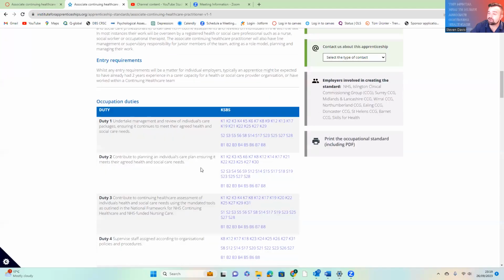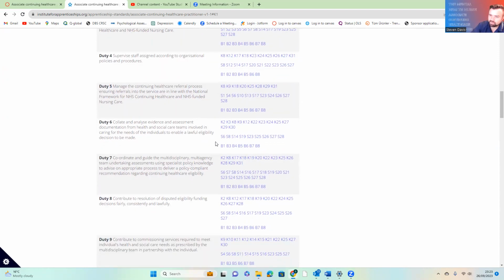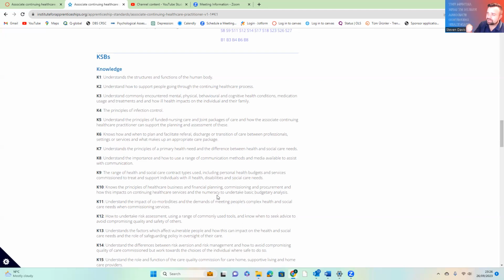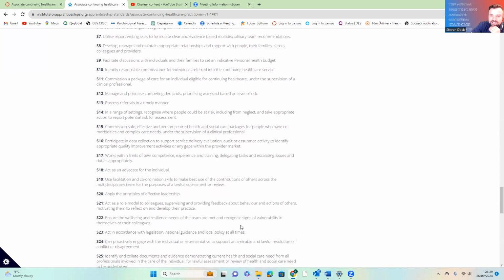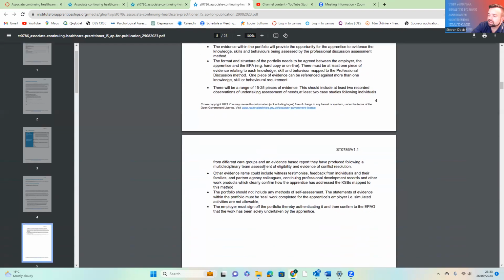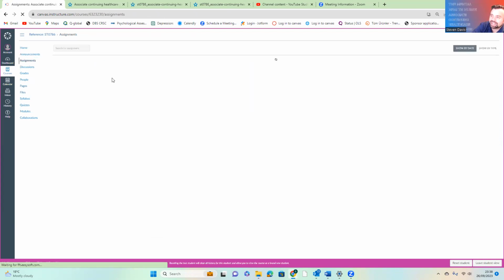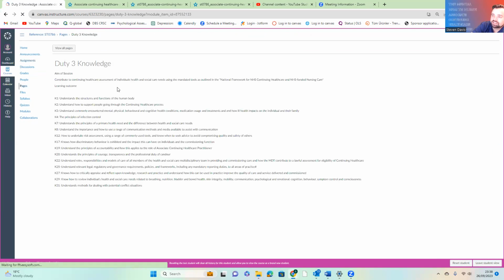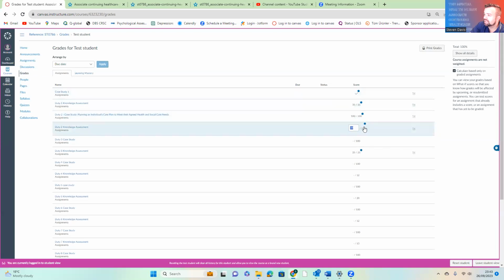Associate Continuing Healthcare Practitioner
The Level 5 IFA Associate Continuing Healthcare Practitioner apprenticeship standard in the UK aims to equip practitioners with the necessary skills, knowledge, and understanding to operate effectively in a Continuing Healthcare (CHC) setting. The induction session for this apprenticeship program is crucial for setting the tone, outlining the program structure, and fostering initial connections among the apprentices. Here’s a general outline of what the induction session might include, keeping in mind that details may vary based on the institution or training provider:

1. Welcome and Introduction:
Warm welcome from the program facilitators or organizational leaders.
Introduction of apprentices, staff, and any guest speakers.
Brief overview of the objectives and importance of the apprenticeship program.
2. Program Overview:
Detailed presentation of the Level 5 Associate Continuing Healthcare Practitioner apprenticeship.
Overview of the curriculum, learning modules, and expected outcomes.
Explanation of assessment methods, assignments, and work-based learning.
3. Roles and Responsibilities:
Clarification of the roles and responsibilities of an Associate Continuing Healthcare Practitioner.
Discussion on the application of skills in CHC settings, ethical considerations, and patient care.
Overview of compliance with relevant healthcare legislation and policies.
4. Resources and Support Services:
Introduction to available resources, learning materials, and support services.
Information on mentoring, additional help, and accessing online platforms.
Overview of communication channels and feedback mechanisms.
5. Networking and Team Building:
Icebreaker activities and networking exercises to foster connections among apprentices.
Team-building activities to encourage collaboration and mutual support.
Opportunities for sharing experiences and learning from peers.
6. Professional Development:
Discussion on career progression and development opportunities within CHC.
Guidance on setting and achieving personal and professional goals.
Information on additional qualifications, training, and learning opportunities.
7. Q&A and Clarifications:
Open forum for apprentices to ask questions or seek clarifications.
Addressing concerns, providing additional information, and offering guidance.
Encouragement of open communication and feedback throughout the apprenticeship.
8. Closing Remarks:
Summarization of key points discussed during the induction.
Encouragement and motivational words for the learning journey ahead.
Information on next steps, upcoming sessions, and any immediate tasks or assignments.
Follow-Up:
Distribution of apprenticeship handbooks, schedules, and relevant documentation.
Provision of access to online resources, forums, and learning platforms.
Reminder of important dates, deadlines, and program requirements.
This induction session serves as the foundation for the apprenticeship, aiming to equip the participants with essential information, build a sense of community, and motivate them for the learning journey ahead. Participants are encouraged to actively engage, ask questions, and form connections with their peers and facilitators.